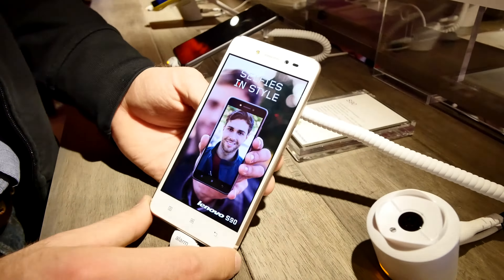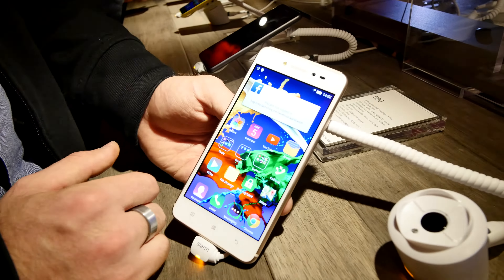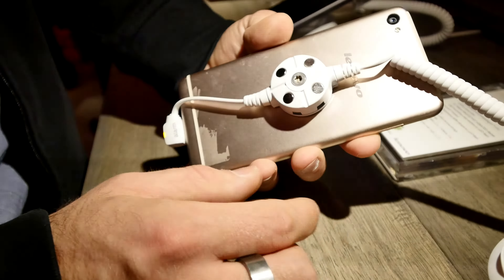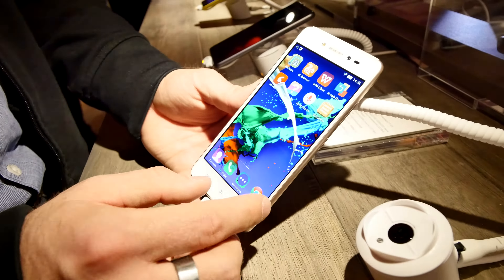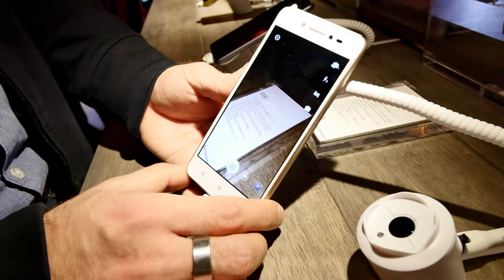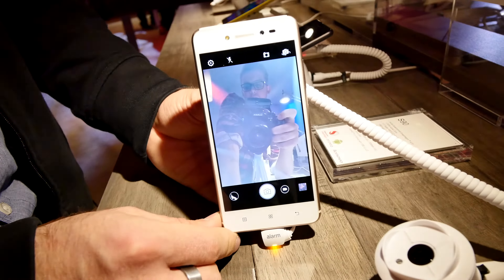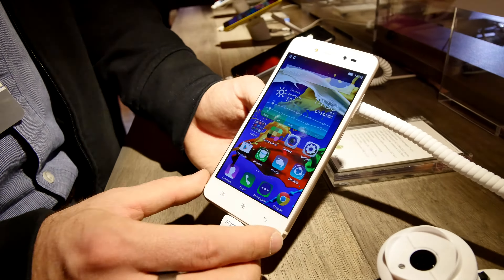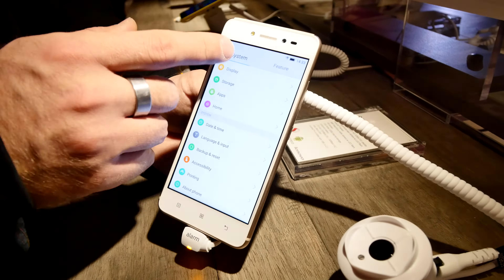Lenovo S90 Hands On [4K]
- Lenovo S90 in a Hands On at the CES 2015 in Las Vegas. Great Device with alrigh Price.